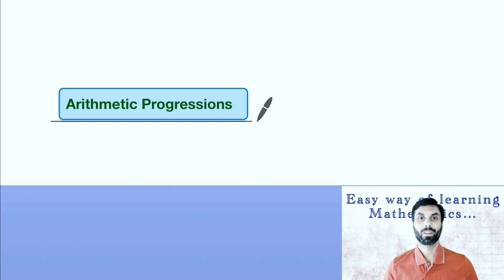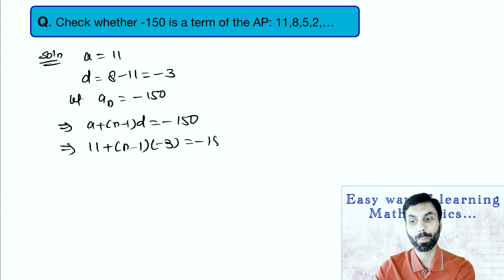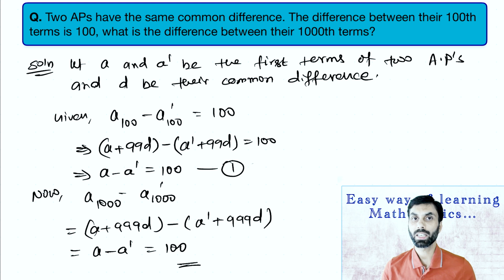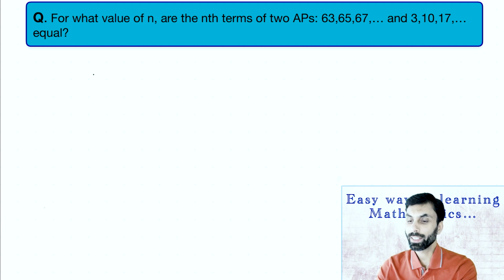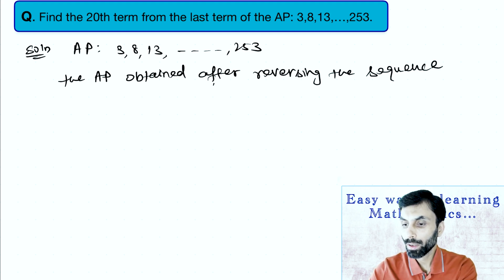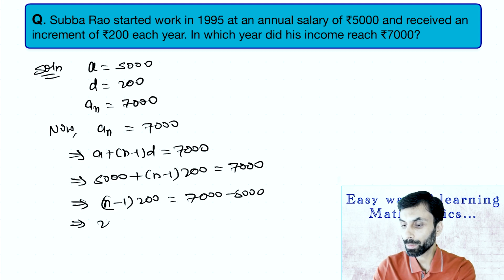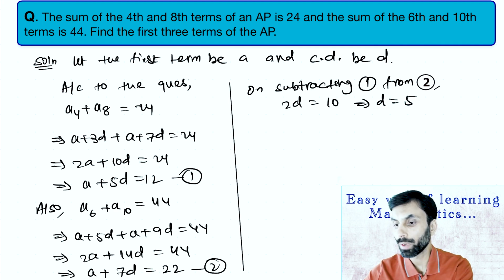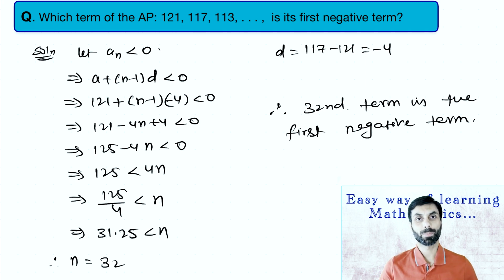ARITHMETIC PROGRESSIONS | CLASS 10 | PROBLEMS BASED ON nth TERM | CHAPTER 5 | MATHEMATICS | PART 02